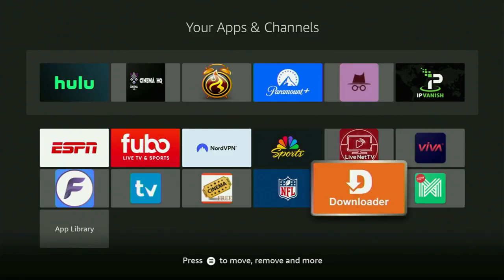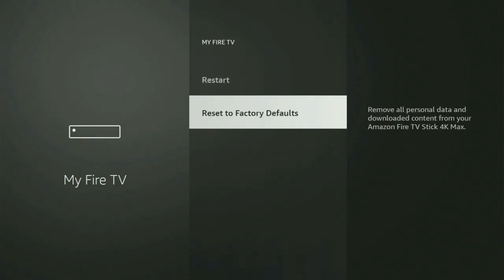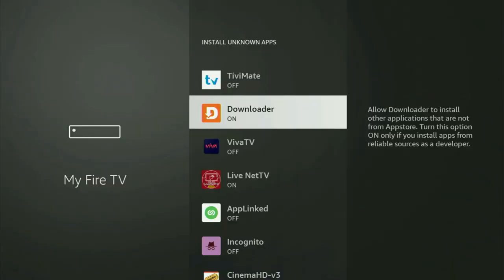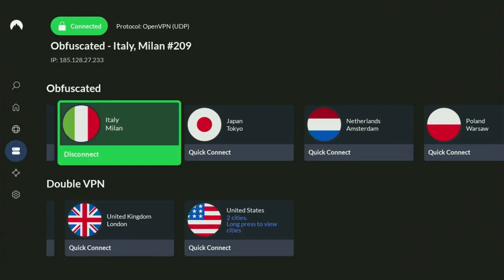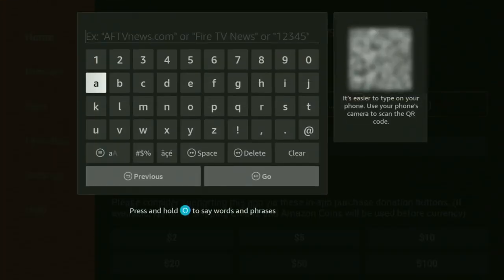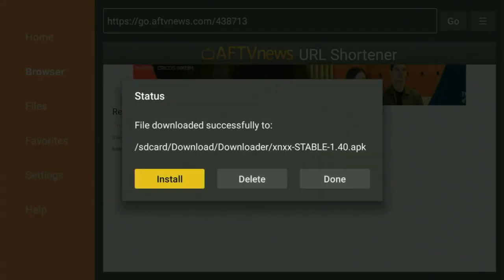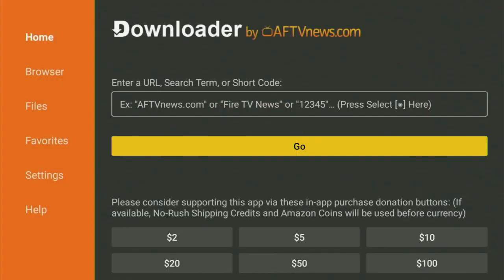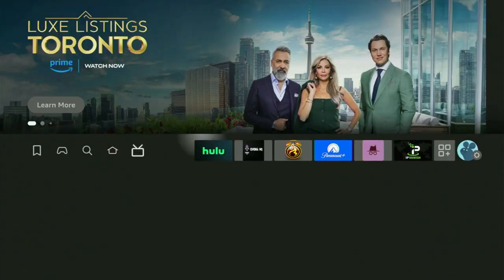Best ADULT Firestick Apps to Get in 2026 (say thanks later)